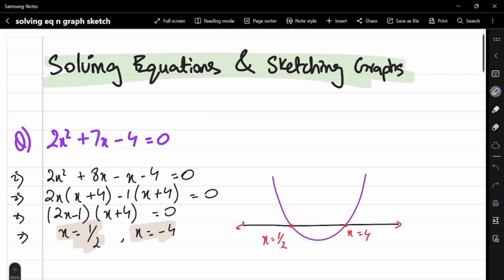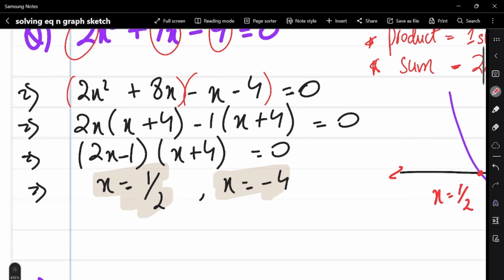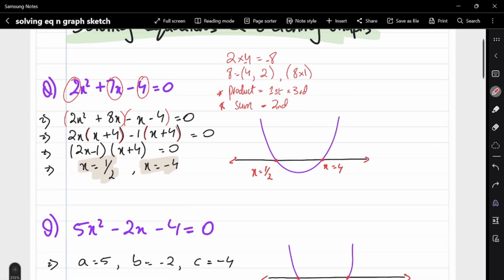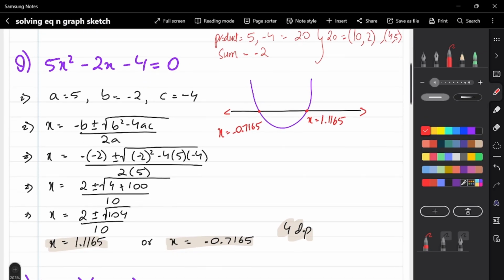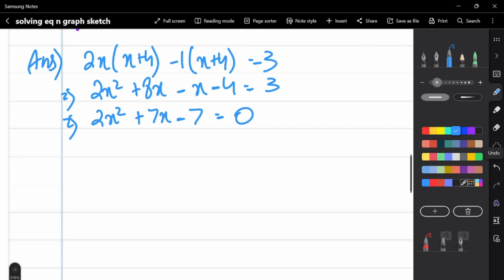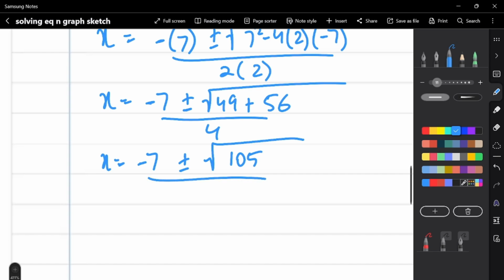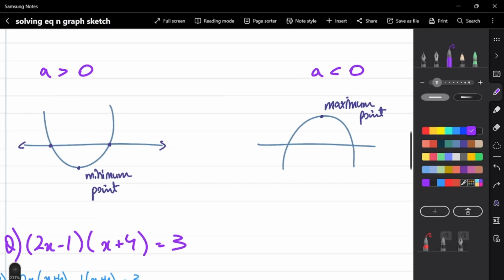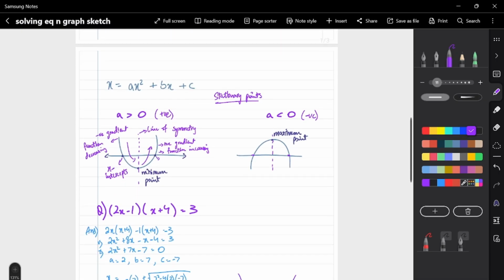Solving Equations & Sketching Graphs | P1 Quadratics | AS/A-level Math |IGCSE/O-level Add Math